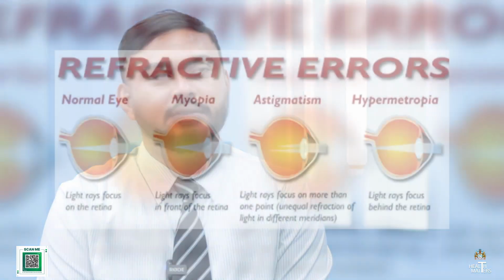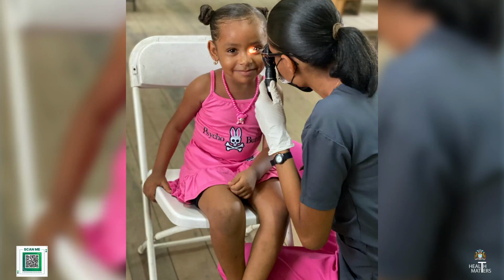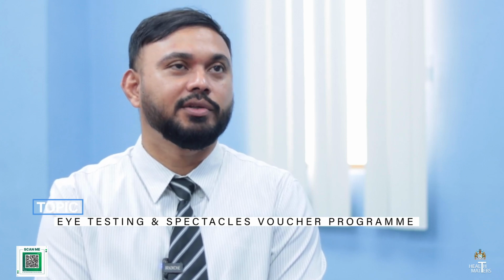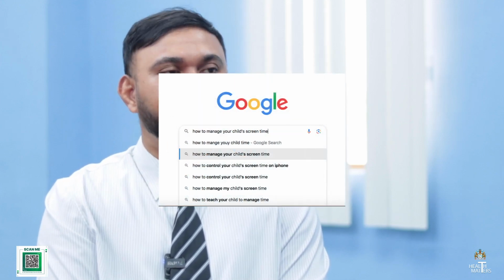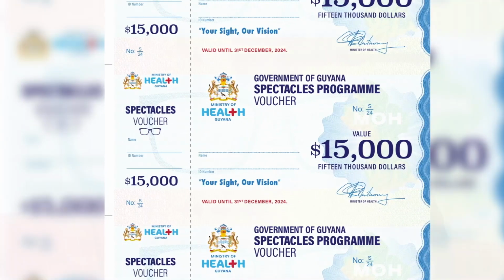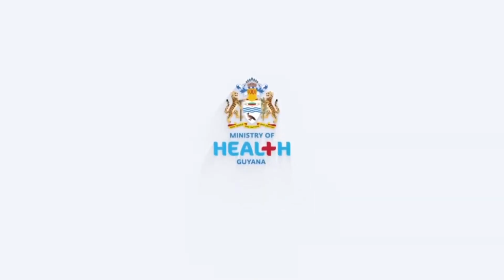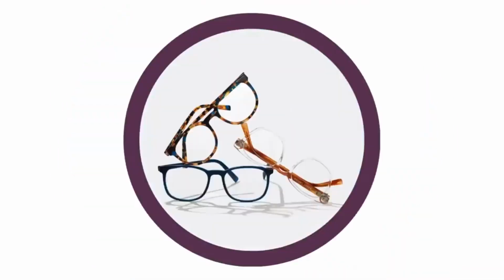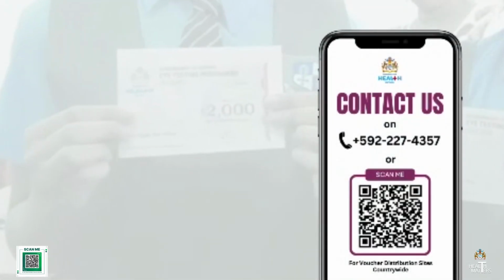Health Matters-Eye Testing & Spectacles Voucher Programme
Health Matters
Topic - Eye Testing & Spectacles Voucher Programme
Host - Nazim Hussain
Guest - Dr Shailendra Sugrim, Head of the GPHC Ophthalmology Department and Prea Chunilall, Medical Treatment Department